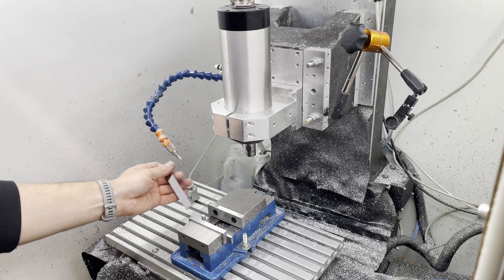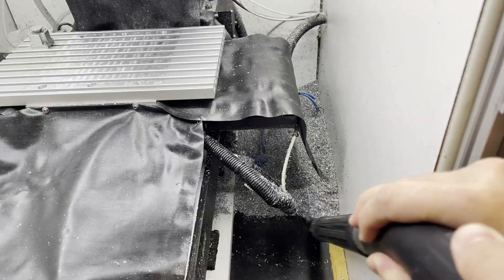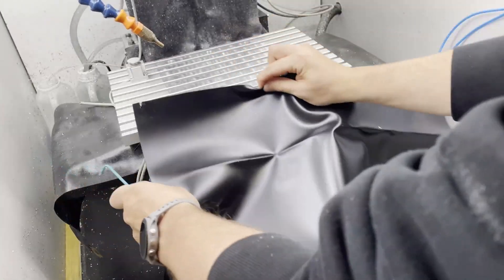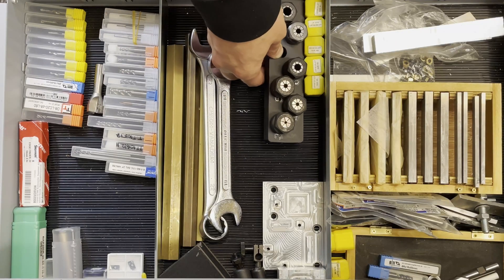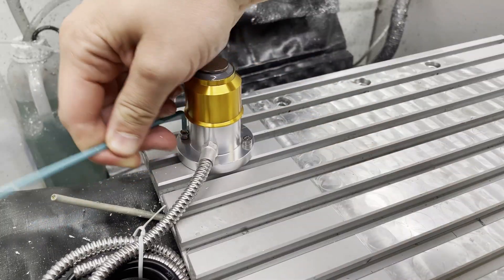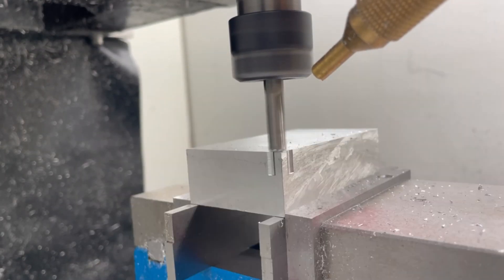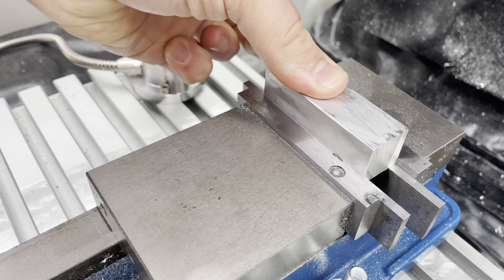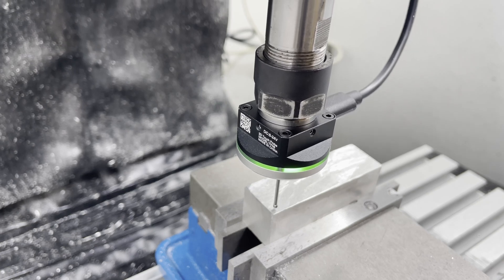It takes incremental improvements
This video covers recent improvements to my DIY CNC machine, including general maintenance, a tool probe upgrade, and installing a new touch probe. A mix of build footage and voiceover walkthroughs.

Hi, I'm lukas: engineer, scientist and tinkerer at heard. Trying to spend more time in the shop and documenting my builds. Working on tools, parts and learning things along the way.

0:00 Intro
3:00 Workflow and Organization
3:45 Tool Probe upgrade
5:50 Touch probe install & setup
7:55 New machining workflow